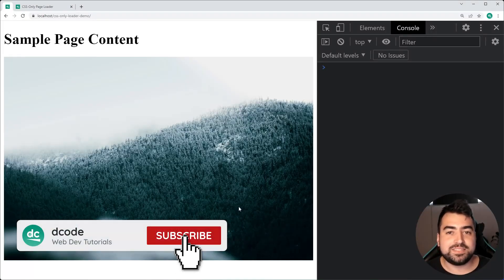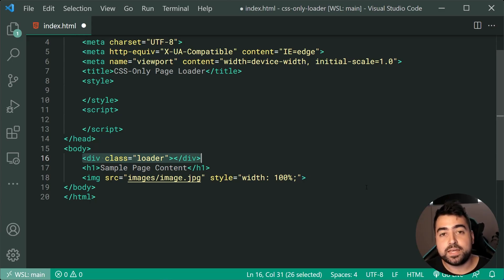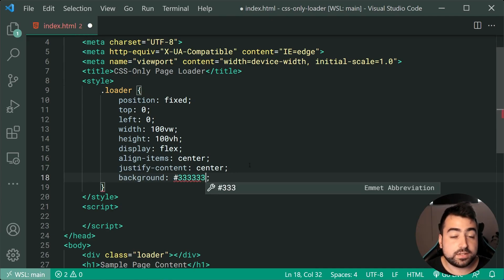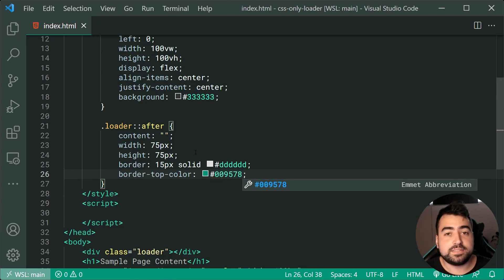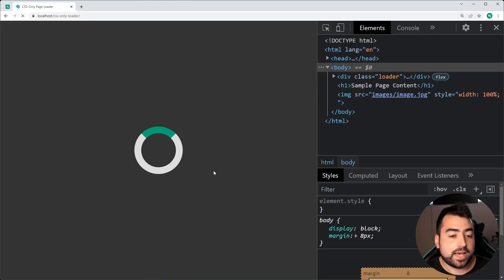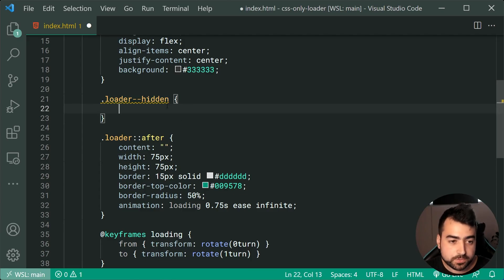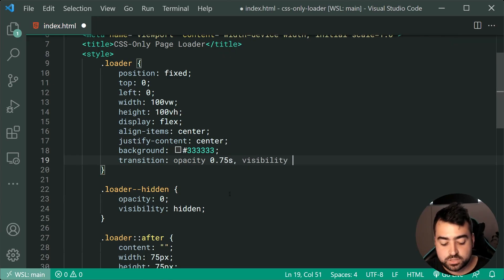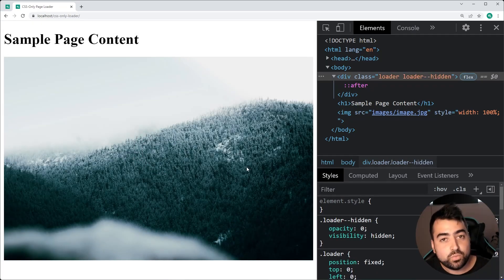How to Create a CSS Page Loading Spinner - Web Design Tutorial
In today's video we'll be taking a look at how to create a CSS only page loader. This is very easy to add to any existing website, project or web app.